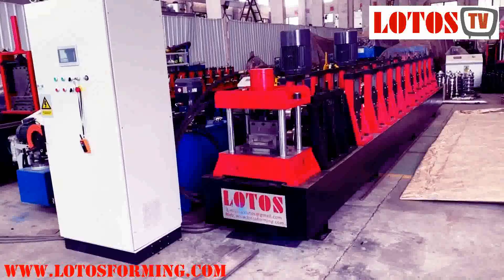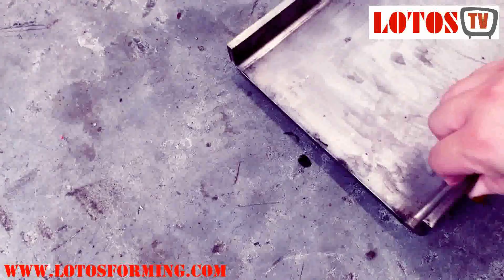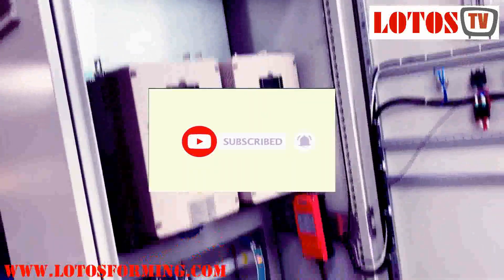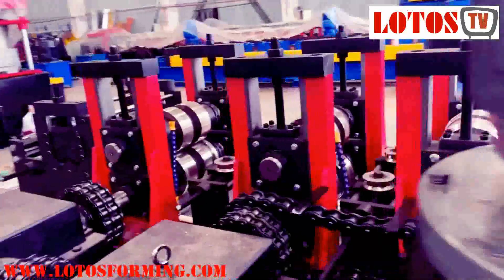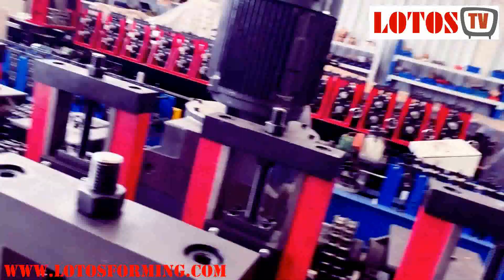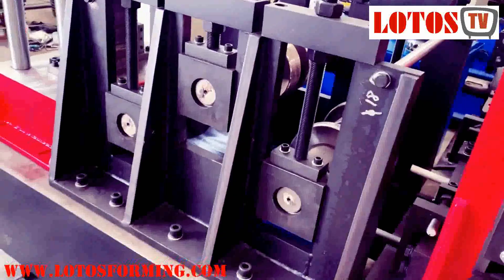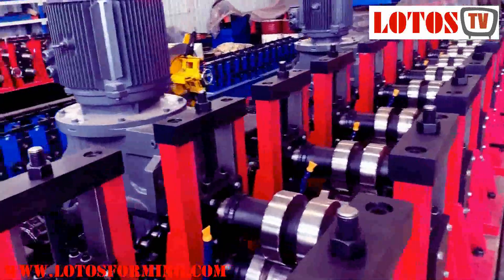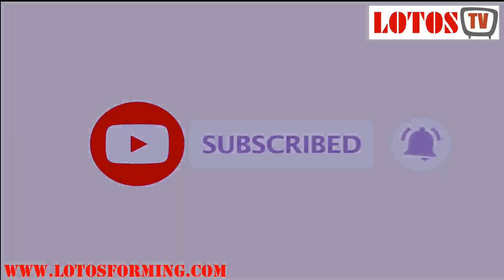【C profile machine 】: C Profile Roll Forming Machine |c profile making machine "HEAVY DUTY 6.00 MM "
C-Channels in stainless steel are used in commerce and industry but also in machinery and equipment building.
C profile machine or C Channel Roll Forming Machine is a continuous roll forming machine to produce various sizes of C Channels as per desired requirements.